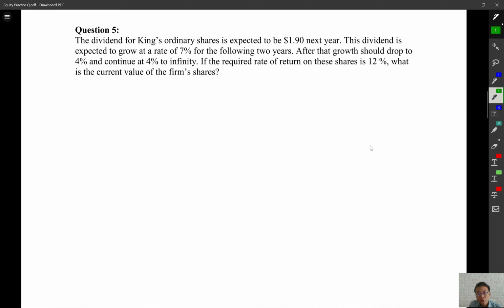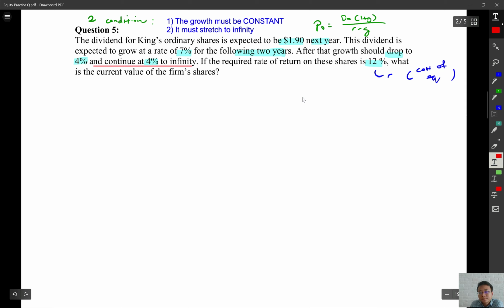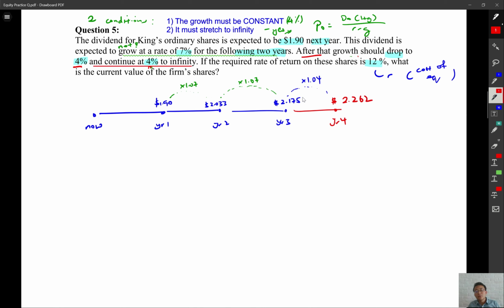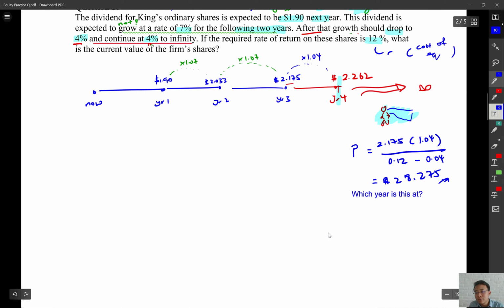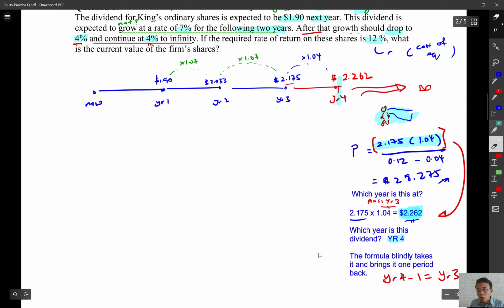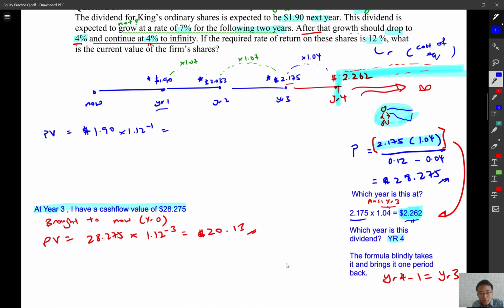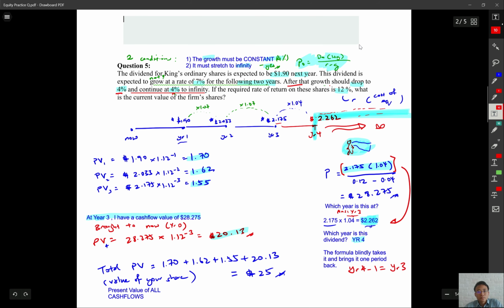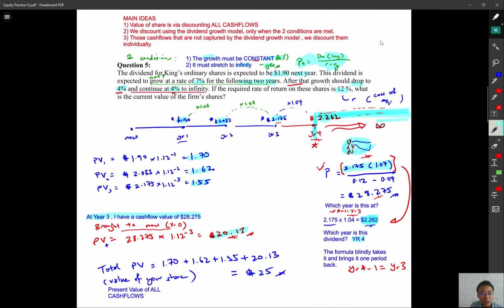MBA - MBS546: Dividend Valuation Question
For my MBA students taking MBS546.
Here is a walkthrough on the typical Dividend Valuation questions that we see within textbooks.

We discuss the more practical aspects of valuation in class!